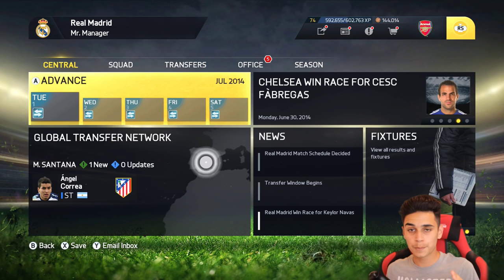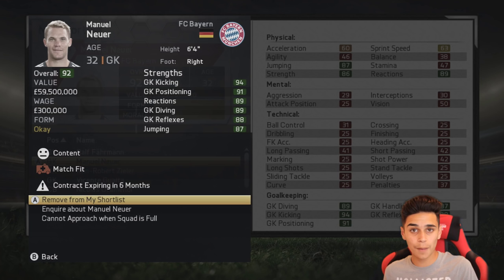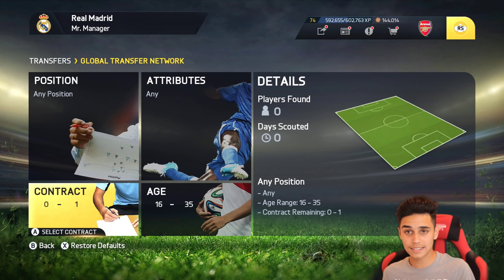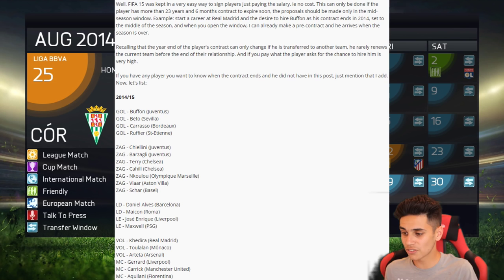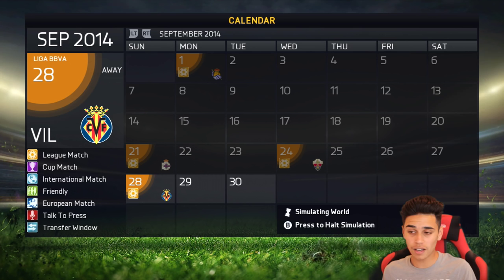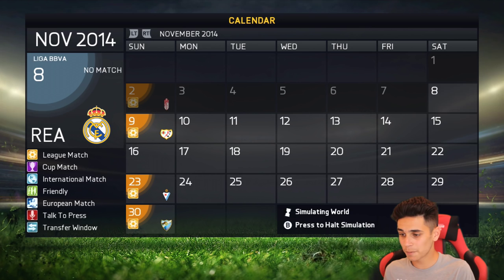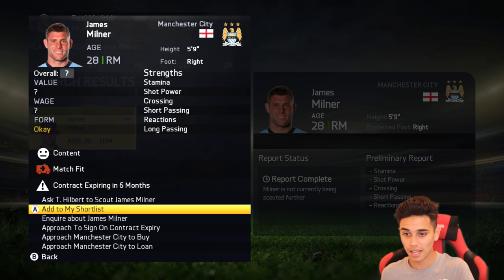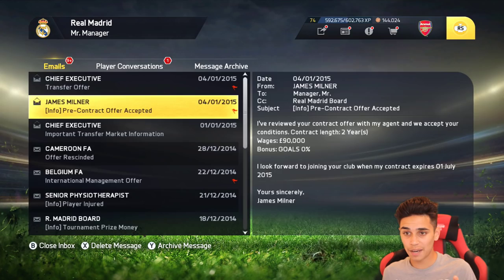How To Find Pre Contract Players! FIFA 15 Career Mode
500 LIKES for an episode of Career Mode today!

Future FIFA 15 Series Coming To This Channel:
FIFA 15 Career Mode & FIFA 15 My Player Career Mode. Expect a new FIFA 15 Career Mode episode everyday! Also FIFA 15 Career Mode Tutorials with and some FIFA 15 Ultimate Team with Facecam and FIFA 15 Ultimate Team Pack Openings!